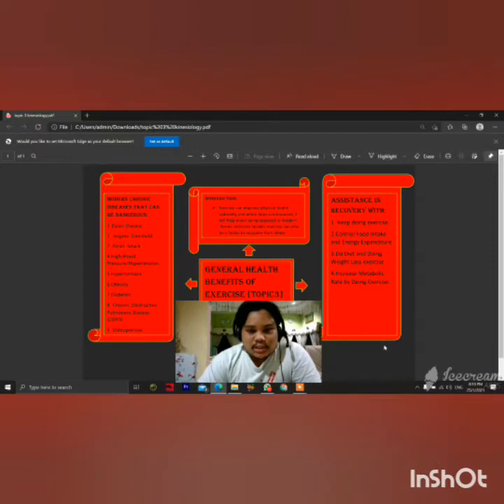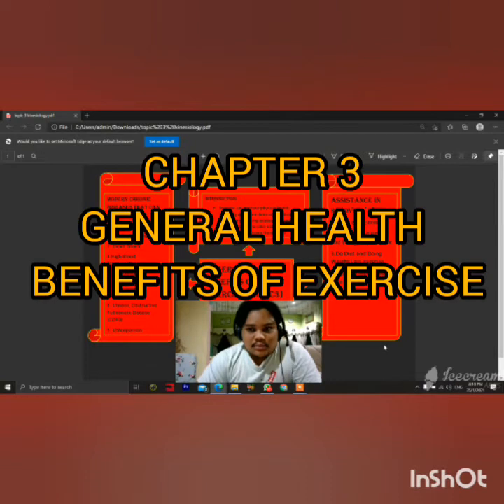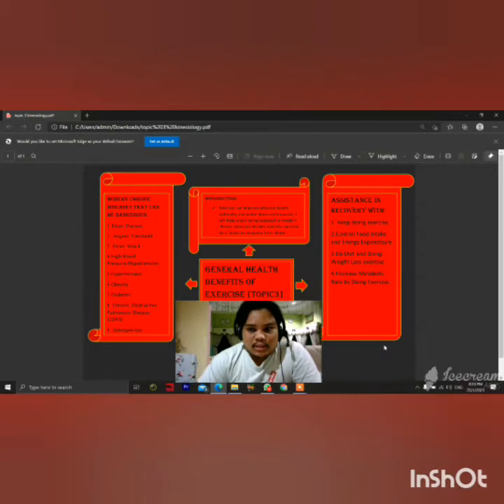SPS 135 REVISION FRAMEWORK